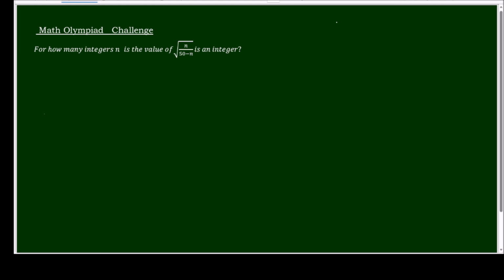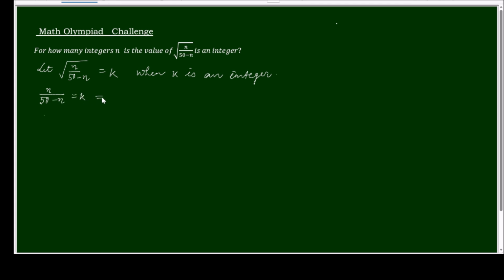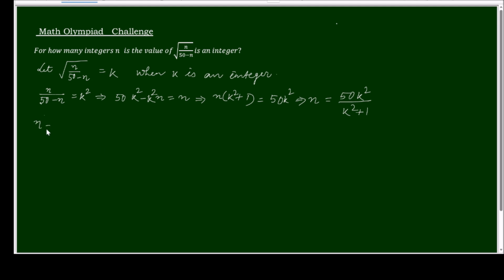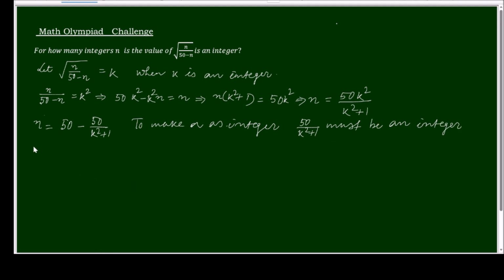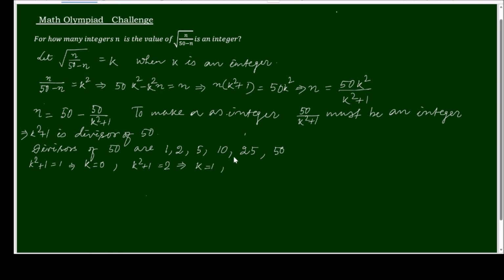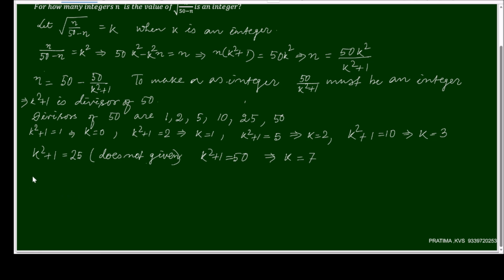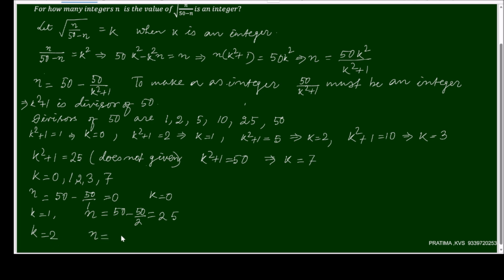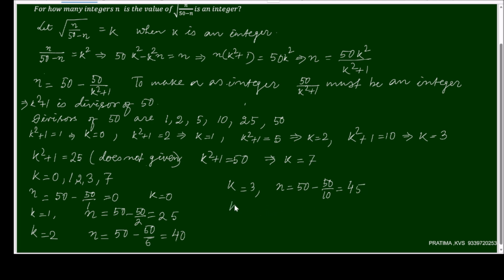Find n √(n/(50-n)) is an integer | Math Olympiad Challenge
For how many integers n is the value of√(n/(50-n)) is an integer?
solveirrationalequation this video, we explore a fascinating algebraic problem involving cubic polynomial properties:Learn to find
This video is perfect for Harvard Maths ,JEE Advanced aspirants, Math Olympiad participants, and anyone looking to strengthen their algebra skills. We break down the solution step-by-step using recursion techniques.
Solution of Tricky Algebra higher order equations |